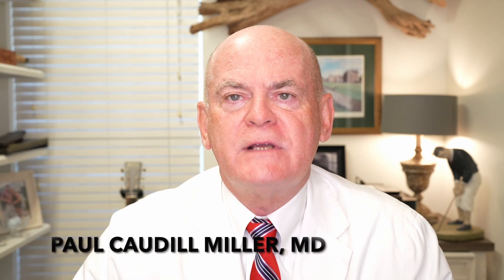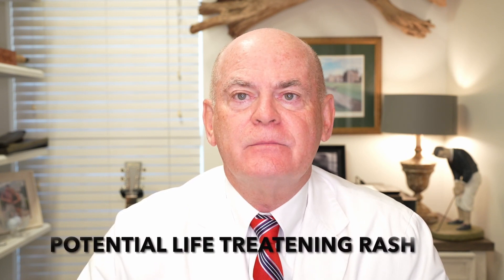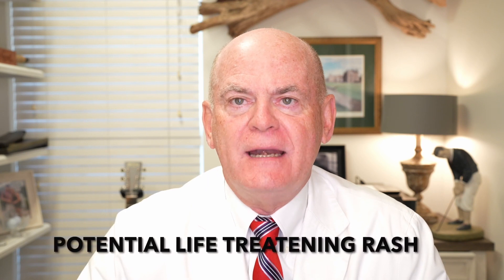Revealing the truth about Lamictal in epilepsy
In this video, Dr. Caudill Miller (The Brain Doctor) reveals the truth about using Lamictal to treat epilepsy and focal seizures. Gain valuable insights from a medical expert in this informative discussion!
Hear Dr Miller discuss the epilepsy drug Lamictal.
Lamictal is one of his "top two" favorite anticonvulsants for focal onset seizures.
Hear about it's use and its unique set of side effects, particularly the rare, serious rash and allergic reaction.